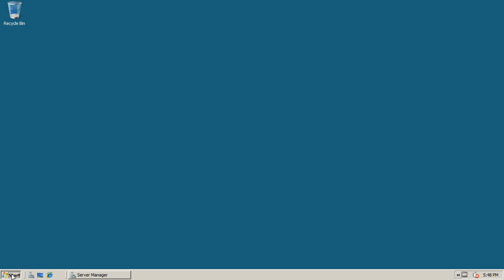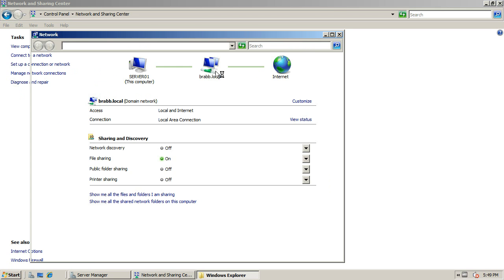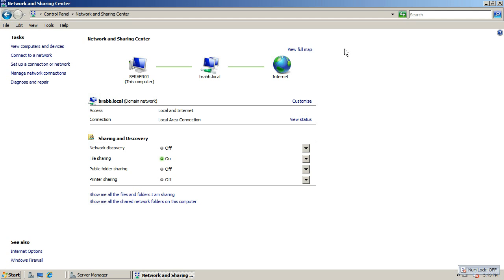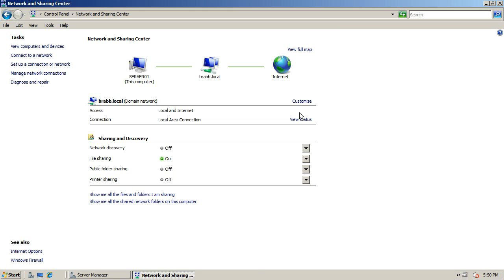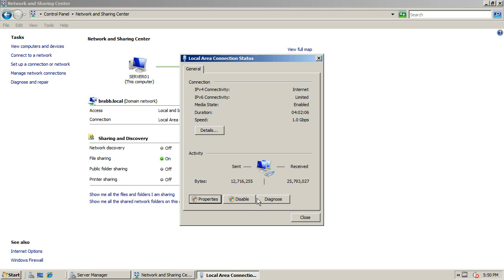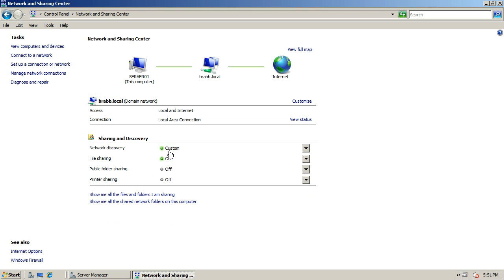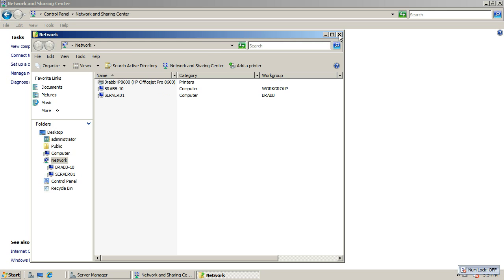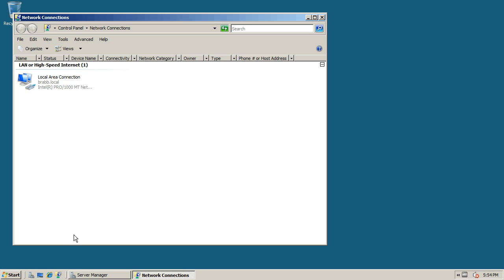Act 8 1 Working with the Network and Sharing Center